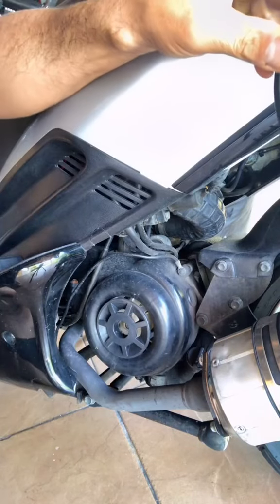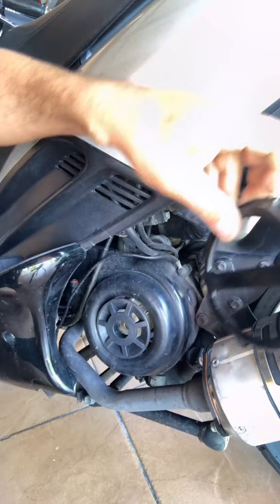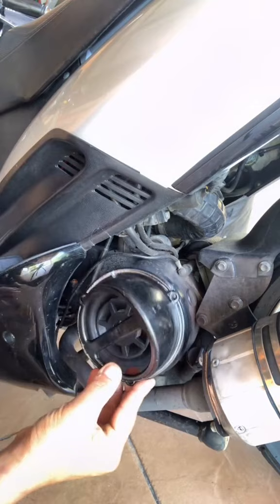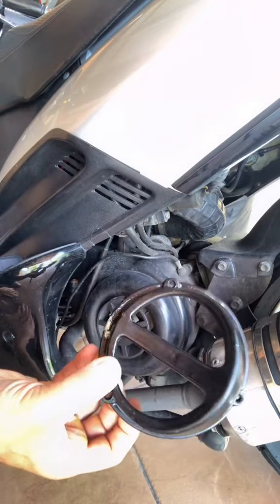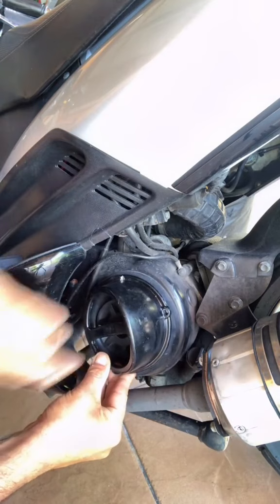Unleashing the Power of Scooter Fan Scoops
A scooter fan scoop can help cool down the motor of a scooter by increasing the airflow around the engine, which aids in dissipating heat. Here's how it works:

Improved Airflow: The fan scoop is typically designed to capture air from the front of the scooter and direct it towards the motor. By doing so, it increases the amount of air flowing through the engine compartment.

Heat Dissipation: As a scooter's motor operates, it generates heat. Adequate cooling is essential to prevent overheating, which can lead to performance issues and potential damage. By increasing the airflow, the fan scoop facilitates the transfer of heat from the motor to the surrounding air.

Efficiency: Cooler operating temperatures can help improve the overall efficiency and performance of the motor. When an engine gets too hot, it can experience power loss and decreased fuel efficiency. The fan scoop assists in maintaining optimal temperature levels, allowing the motor to function at its best.

Extended Lifespan: Excessive heat can accelerate wear and tear on various engine components. By cooling down the motor, a fan scoop helps prolong the lifespan of the scooter by reducing the likelihood of overheating-related damage.

It's worth noting that while a fan scoop can be a helpful addition, it may not be necessary for all scooters. Some scooters already have adequate cooling systems built into their design, which may not require additional modifications. However, in cases where a scooter's cooling system is insufficient, a fan scoop can be a practical solution to enhance motor cooling.